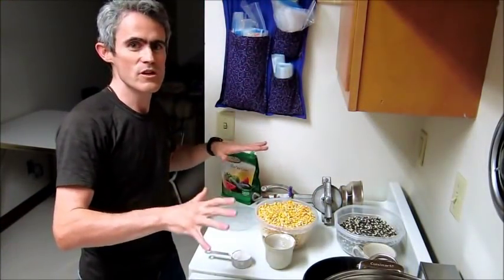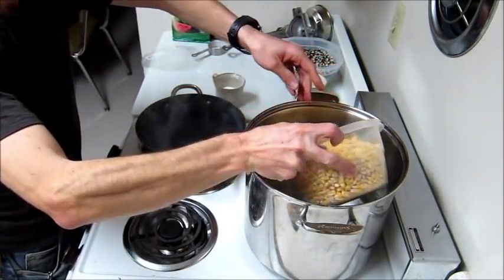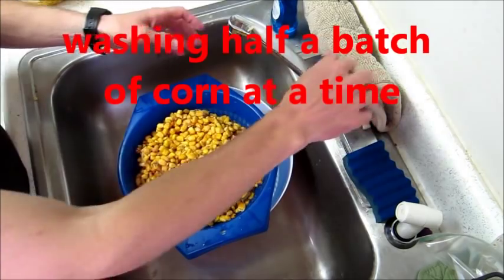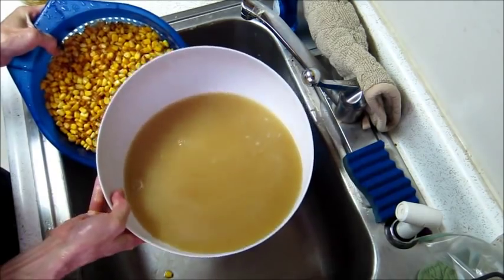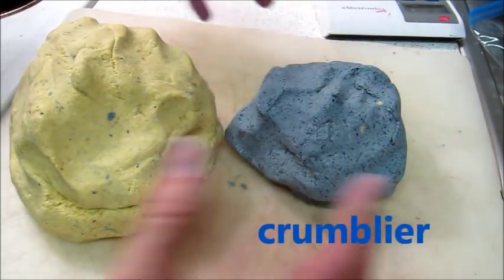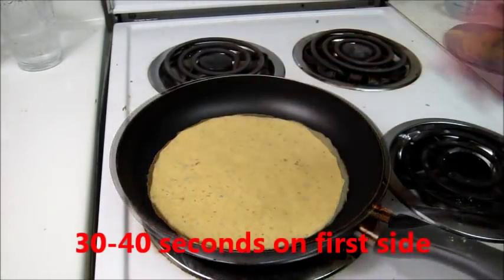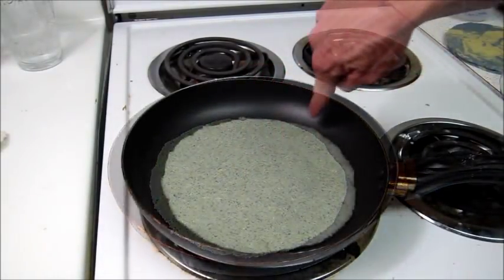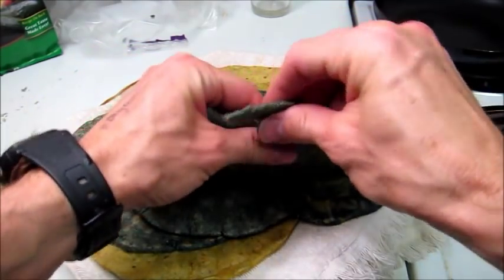How to make incredible tortillas from scratch-- from cheap field/feed corn!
This video is the product of many hours of one-on-one instruction with a family in Nicaragua, followed by 2 years of practicing, improving, and experimenting with ingredients back in the USA.  Please check out the original video featuring my host family in El Jocote, Nicaragua

Making your own tortillas is ridiculously cheap and fun!  It's fund to make tortillas with friends, too.  Yes, it takes a while, but these thick tortillas freeze very well.  Just pluck one off the frozen pile, throw it in a dry fry pan to warm, add salsa, beans, cheese, or meat, and in a few minutes you have the most incredible taco ever that makes a full meal.

3 pounds of corn, about $2 worth, will make you about 25 tortillas.  And since one thick tortilla with a protein makes a full meal, you get 25 meals out of that investment.  Not bad!

Next, a few links to suggested sources:

Here's an example of where you can get a $25 grinder, Or, you can google food mill or corn or masa grinder and see what results you get.  My grinder was bought in Nicaragua for $20, so I haven't tried ones bought from the USA, but I think they're probably mostly the same.

For corn, any whole-kernal corn works, but some works better than others.  I have found feed corn to be especially good and cheap, and a lot of heirloom maize varieties are also good and pretty, too.  Though it's hard to find organic, non GMO feed corn, Scratch and Peck feed based out of Bellingham Wa is great, and they have dealers around the Northwest.

For lime, try Mrs. Wage's Pickling lime, found in the canning section at the store, or at Amazon for $7  This is enough lime to nixtamalize a 50 pound bag of corn, for 400 tortillas!

Finally, if you do break down and invest in a manual-powered food mill like I show here, not only can you make tortillas, nut butters, and grind coffee, but you can also make chocolate from scratch.  Check out my instructional video on making chocolate from cocoa beans, using the very same grinder

Hit like if you like this video!  Share it with your creative, foodie friends!  And please tell me if you actually use my video to learn how to make tortillas!  It will make all of my work worthwhile if one person learns something new.

Oh, for a more mexican-style tortilla (thinner) you could try using a tortilla press.  They also sometimes add salt to the masa.  Here's a technique using pie plates instead of a tortilla press